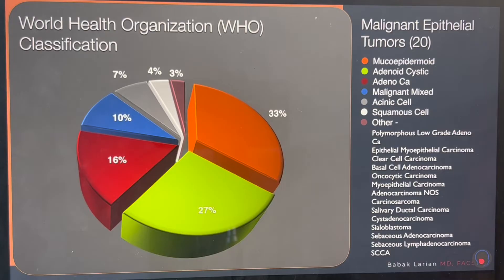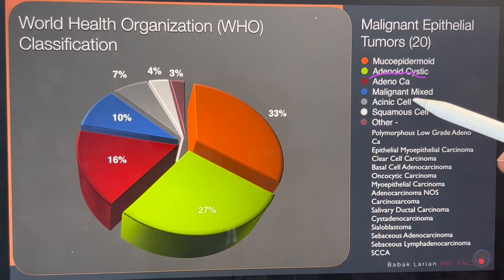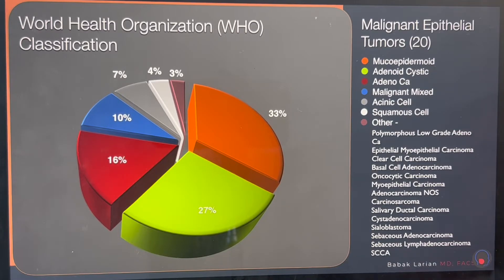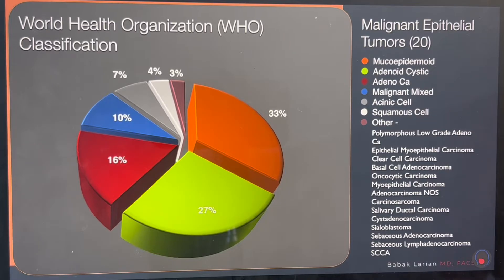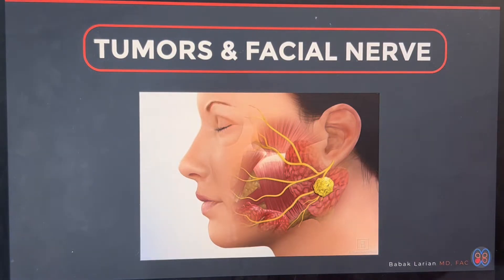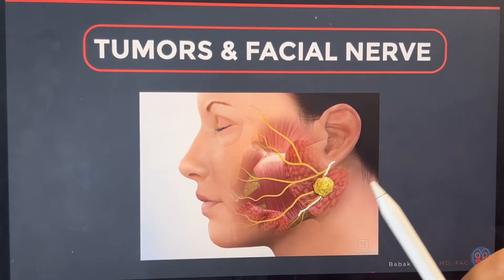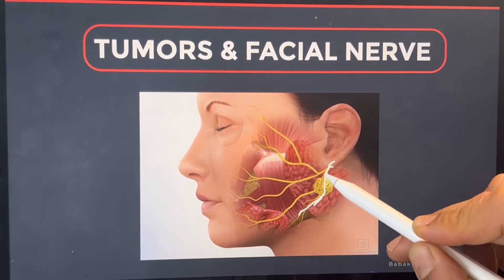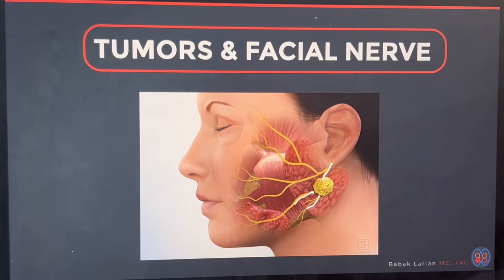What causes salivary gland cancers to recur?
It’s important to understand what causes salivary gland cancer to recur. In this video, Dr. Babak Larian will discuss the different types of parotid cancers, their relation to the facial nerve, and how a previous surgery could leave remnants of cancer.

Dr. Babak Larian is renowned for his expertise in parotid surgery. At the CENTER for Advanced Parotid Surgery, our goal is to provide every patient with customized and compassionate care because parotid disease affects everyone differently. If you or a loved one is suffering from parotid disease, please contact our office today so we can give you the care you deserve.

MUSIC CREDITS